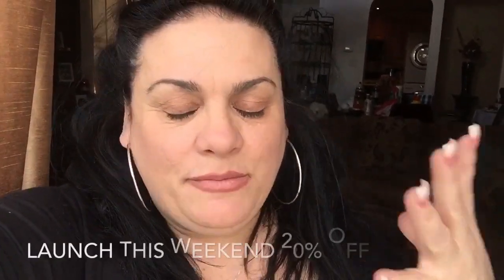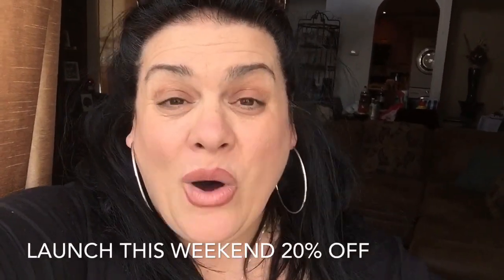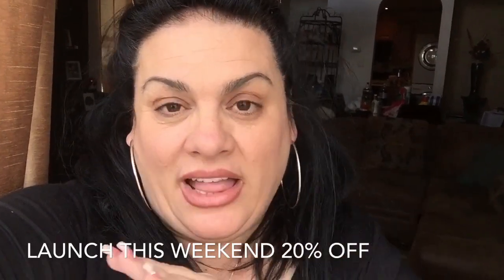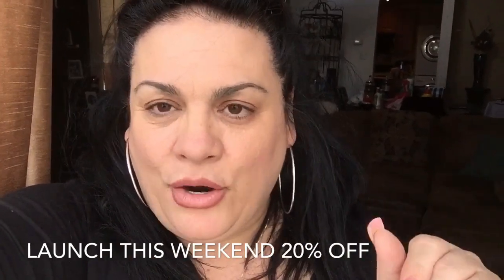UniWigs 8*5"x9* Human Hair Toppers! June20 20% off THIS WEEKEND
Melanie topper is a super  large mono topper with the base size 8.5"*9"; Bella is a 6"*7" full silk base topper, very  natural; I think you know Amber topper, we cut bangs for Amber; Molly large is a cute add-on piece, very useful.